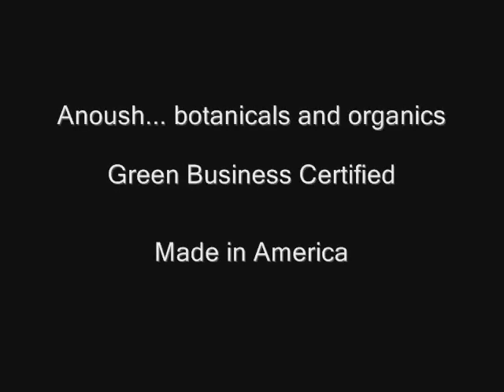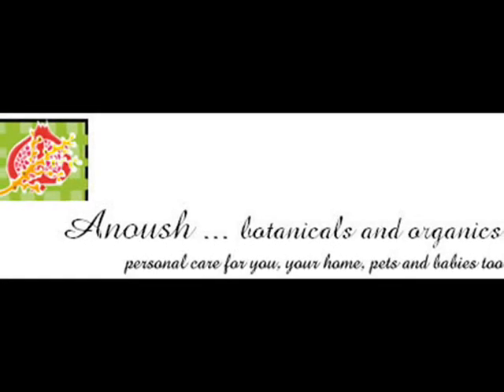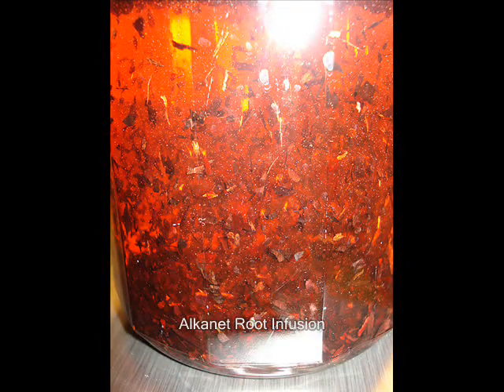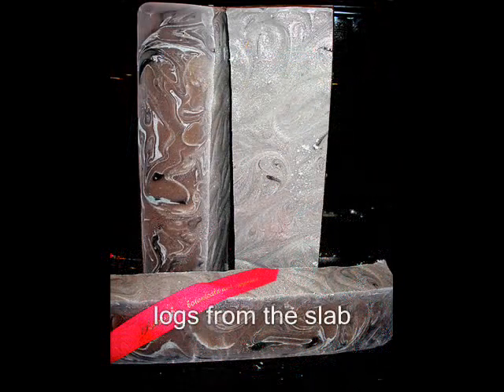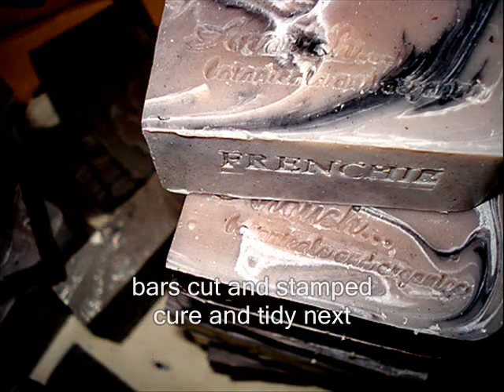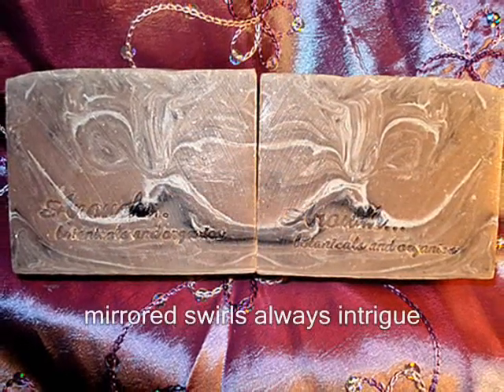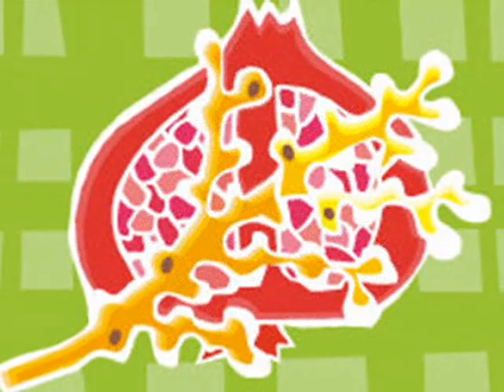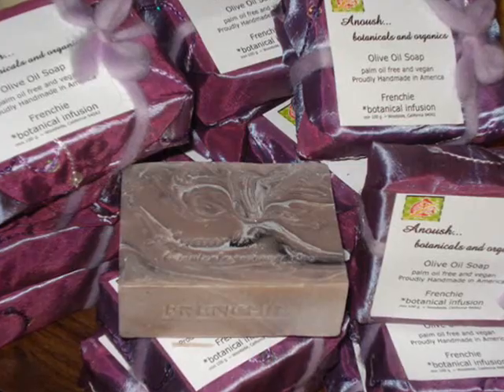Anoush... Frenchie Artisan Soap Packaged / Wrapped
Anoush... botanicals and organics shows Spa Soaps with alkanet root infusion & silk packaging
Proudly Handmade in America!